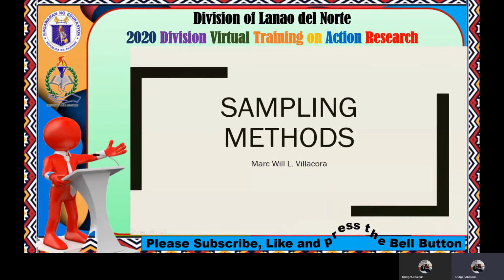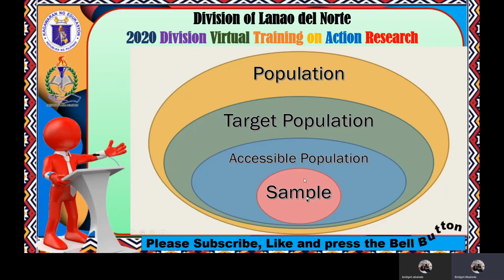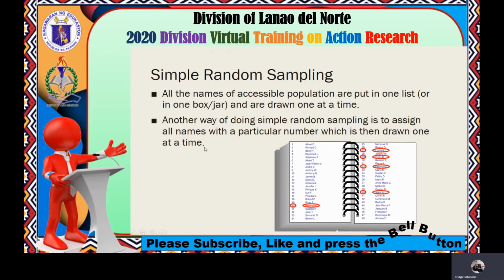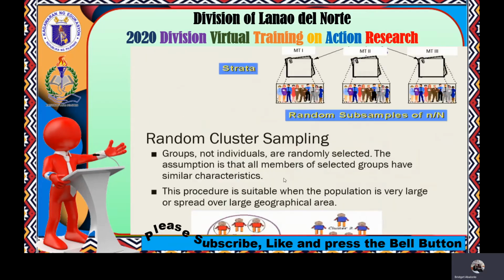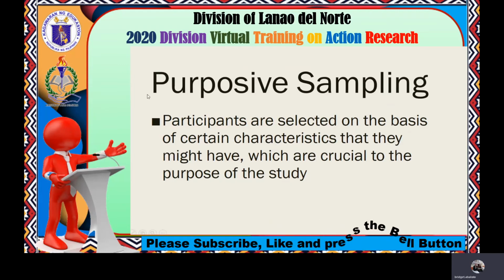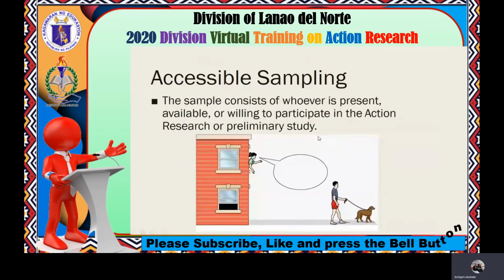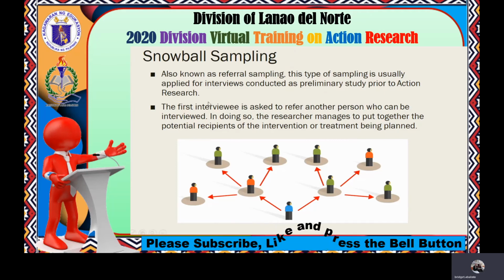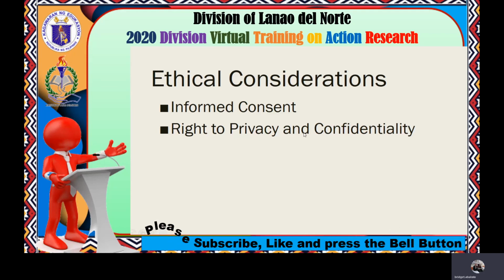Topic #07 - Sampling Methods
Sampling Methods presented by Marc Will L. Villacora of Tubod Central Elementary School during the 2020 Division Virtual Training on Action Research